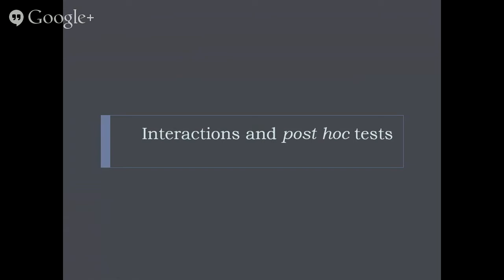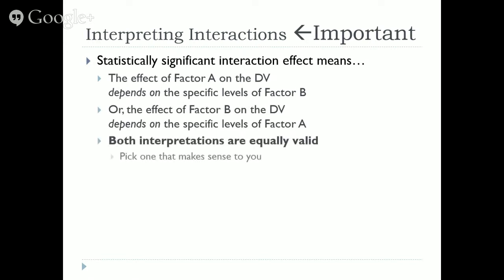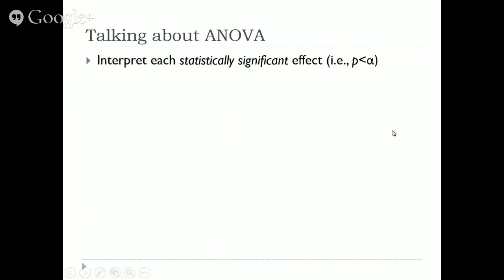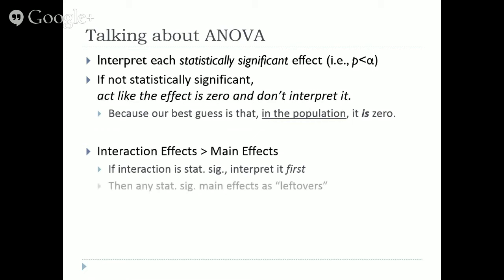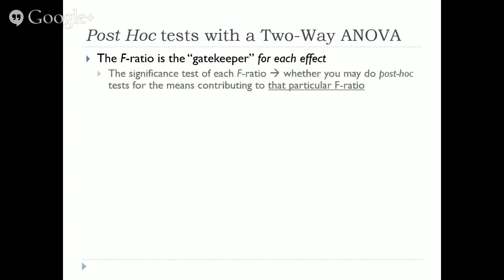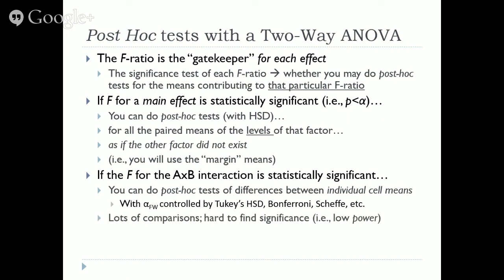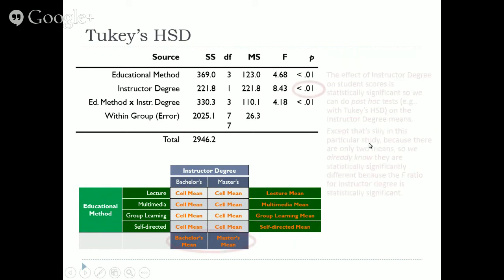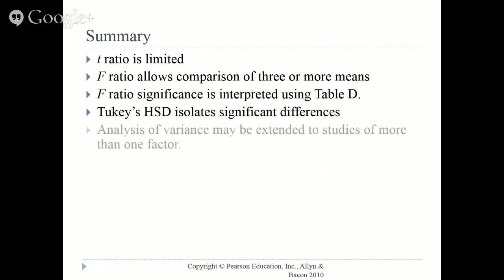Two-Way ANOVA - Part 3